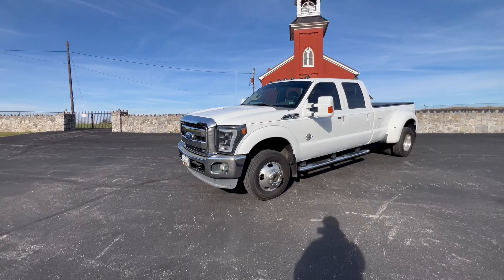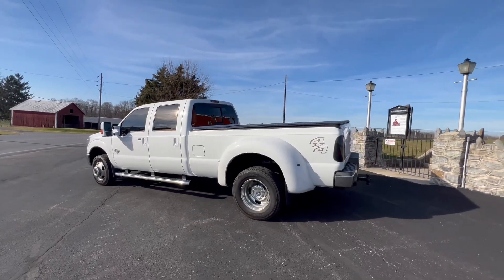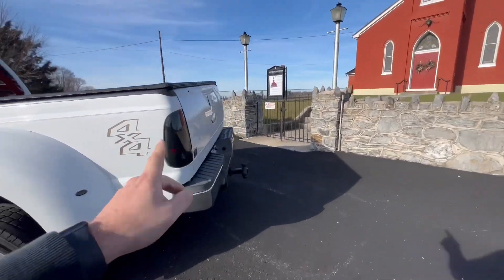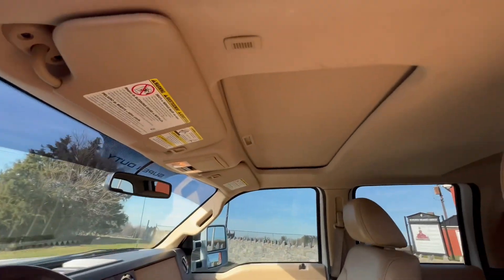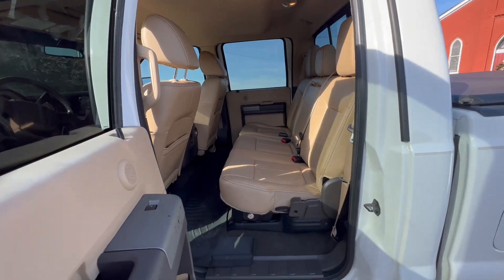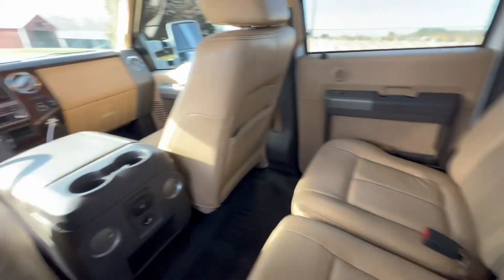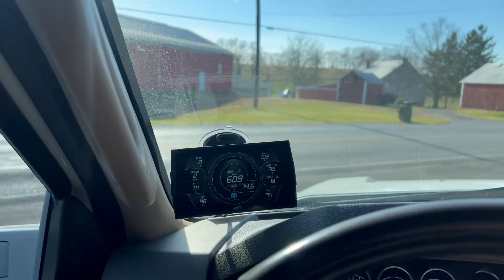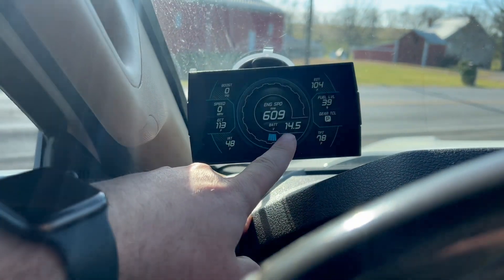My thoughts on the 2011 Ford F-350 with a 6.7 Powerstroke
LargeCarMedia on all social media!

We are supported by Brunt Boots and Treadwright tires. Thank you

Trucking Needs

Lasso Wheel Straps
Over The Tire Straps
Impact gun
Grease Gun
Impact/Grease Gun Kit
20 Ton Bottle Jack
Emergency Triangles
Paper Log Book
Oversize Banners

Camera Gear

Main Camera
Go Pro Media Mod
External Microphone
GoPro Accessories